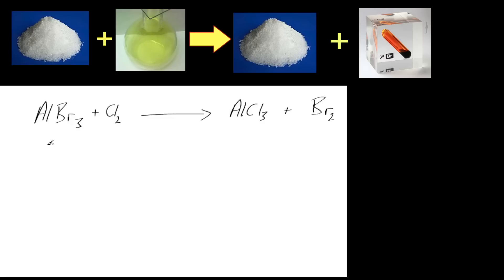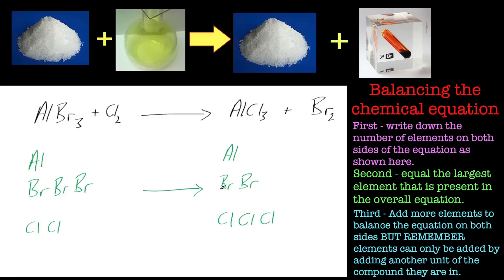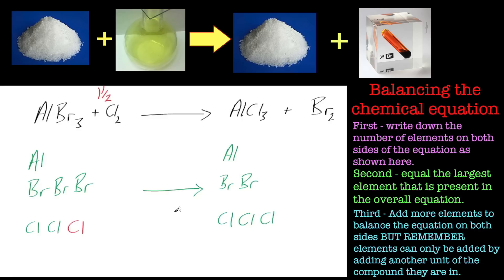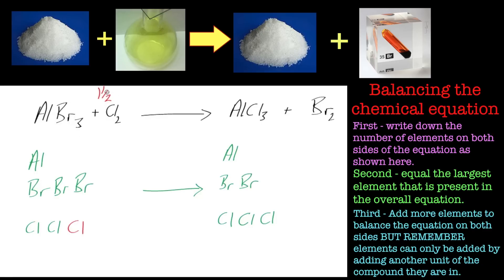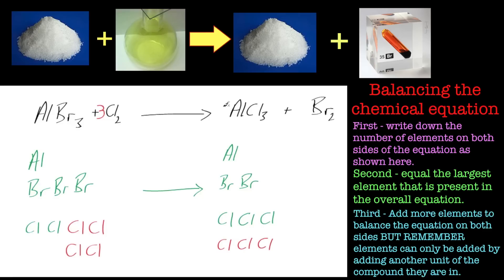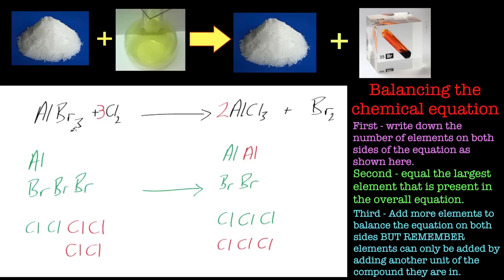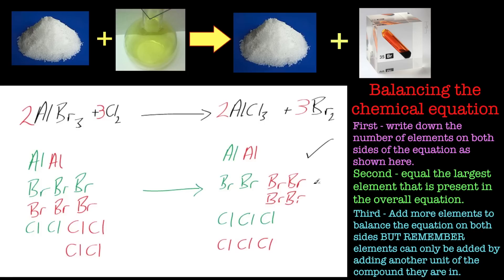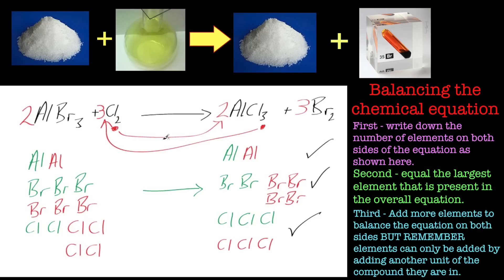Balancing Chemical Equations. Part 4 Aluminium bromide and chlorine.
In this tutorial we look at balancing the chemical equation for the reaction between aluminium bromide and chlorine.